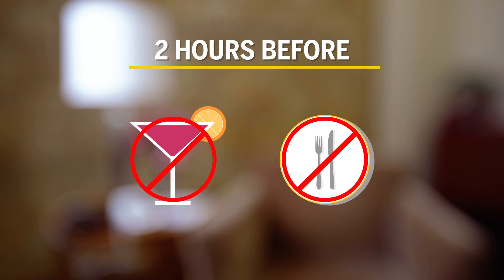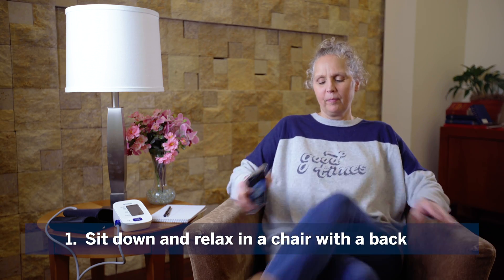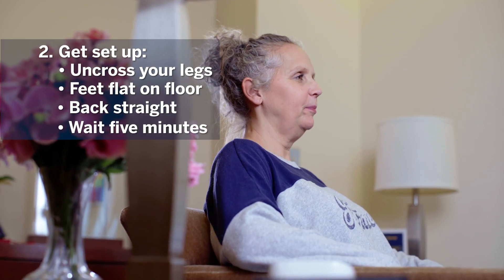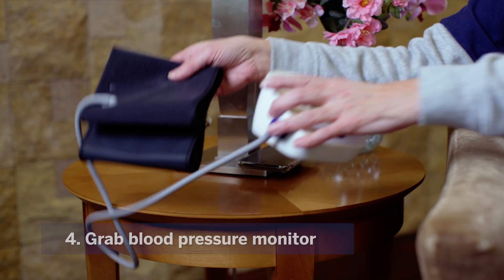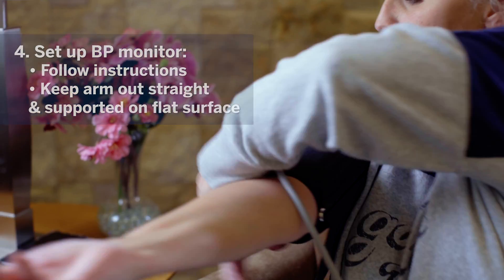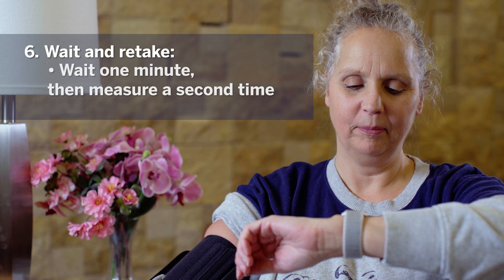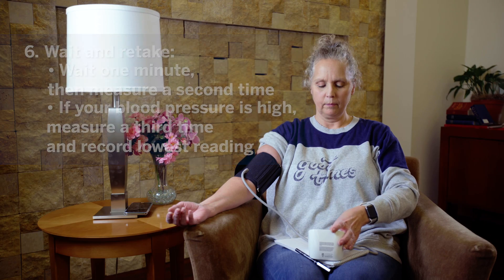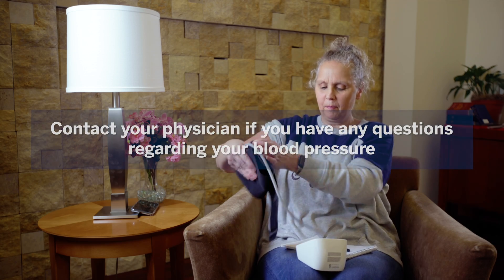How to Take Your Blood Pressure at Home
High blood pressure, medically known as hypertension, can be caused by weight gain, alcohol and salt intake, older age and/or a family history. According to the CDC, about 75 million American adults have high blood pressure. Referred to as the “silent killer”, it’s not a reading that should be taken lightly. In this step-by-step video tutorial, follow expert advice to ensure you’re getting the most accurate blood pressure reading.

For more tips and details on how to take your blood pressure properly at home,